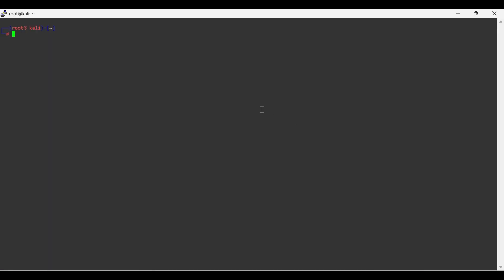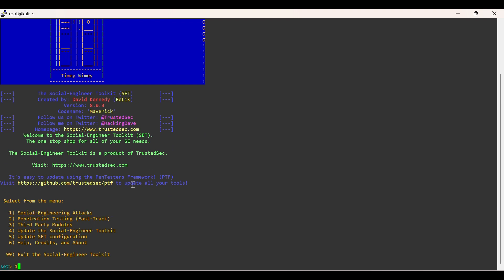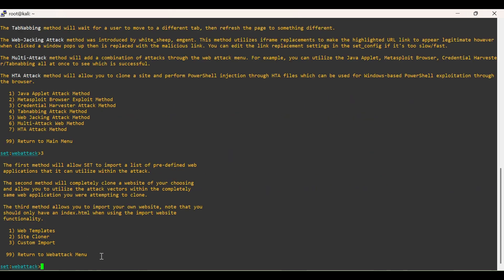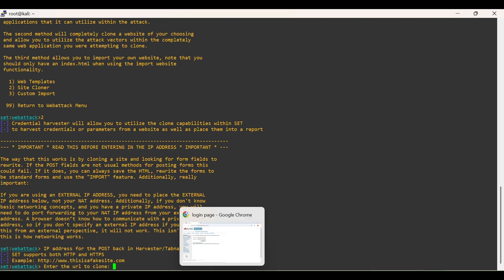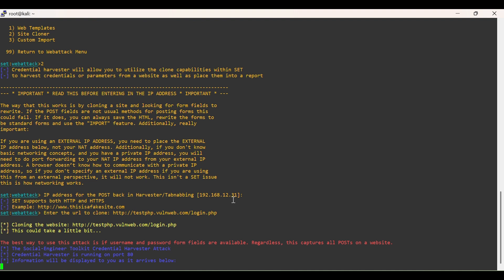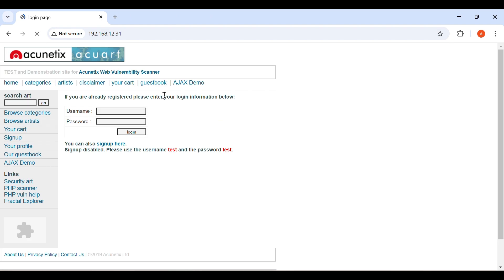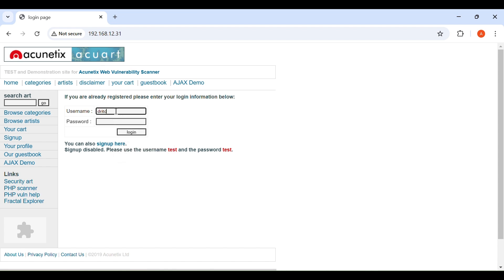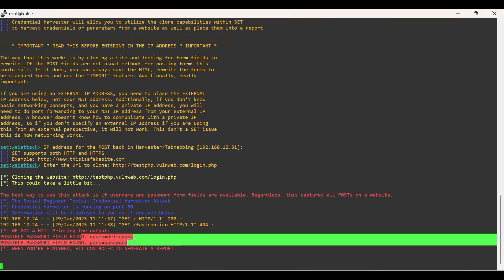SEToolkit Tutorial: Building a Phishing Website (For Educational Use Only)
In this video, I demonstrate how to use the Social Engineering Toolkit (SEToolkit) to create a realistic phishing website. Phishing remains one of the most common cybersecurity threats, and understanding it is crucial for defending against such attacks.

🔐 Stay informed and protect your digital identity by learning about the latest ethical hacking techniques.